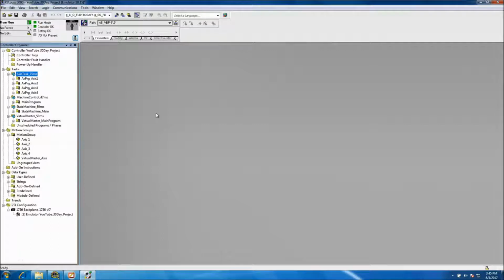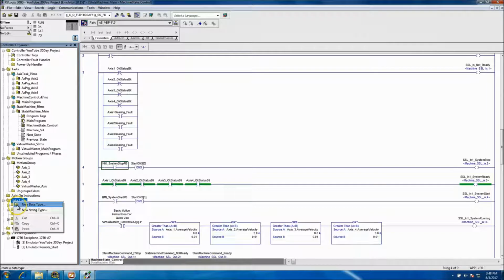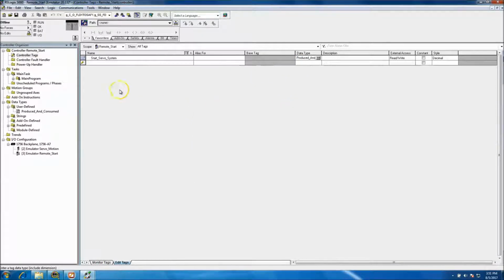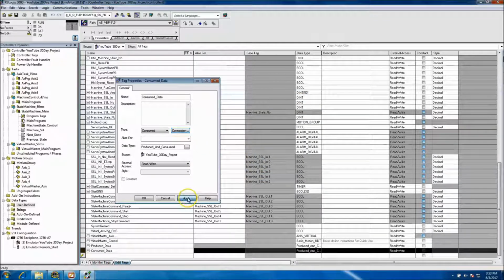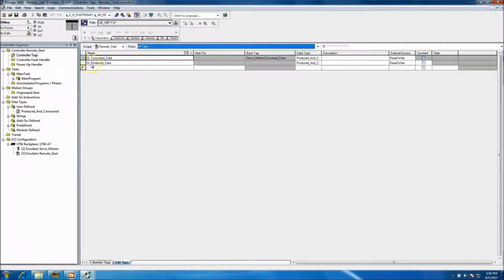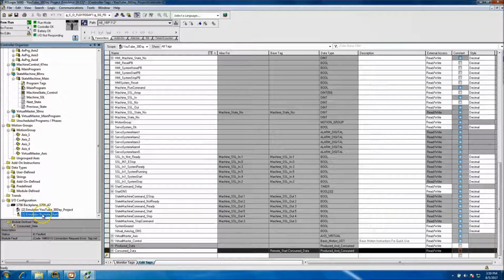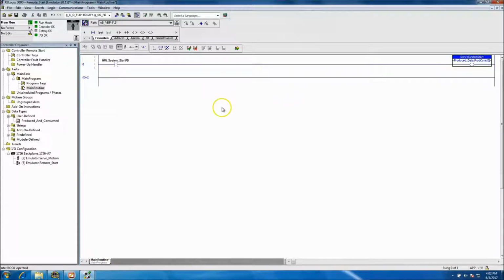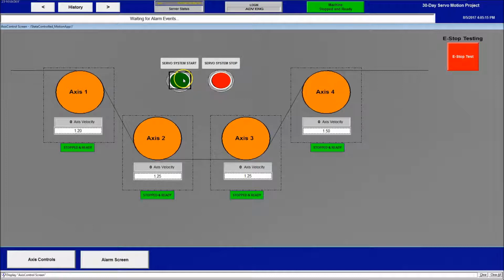Servo Motion Day 25 - RSlogix 5000 Produced and Consumed or Peer to Peer Setup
Servo Motion Day 25 - Produced and Consumed or Peer to Peer Setup.
Day 25 shows how to set up a produced and consumed tag structure along with the correct way to set up the other PLC in the program's I/O tree.

Note: This project an example is from my experience and is in no way a set in stone way to do things, just an example of a possible design to help everyone grow with knowledge.

Recommended quality to view the best is 1080p HD as this was recorded in HD, check the settings tab on the lower right if you have trouble...Thank you, I have been trying to get the quality better to give a better-detailed view.

Thanks,
Shane